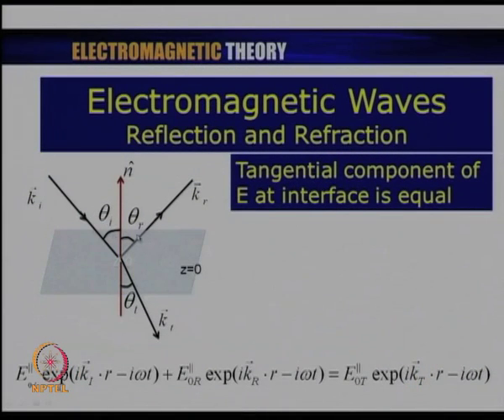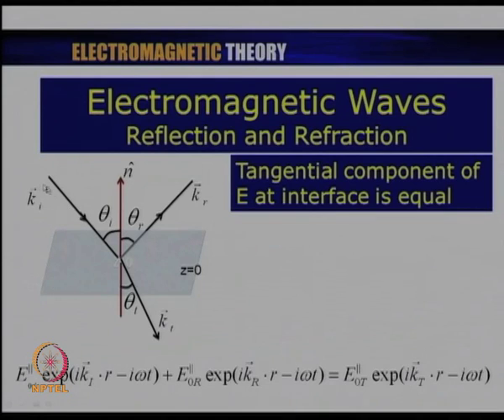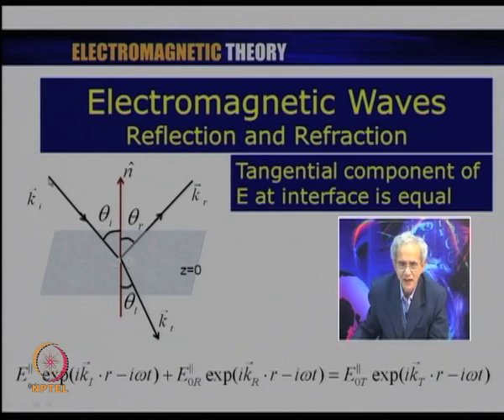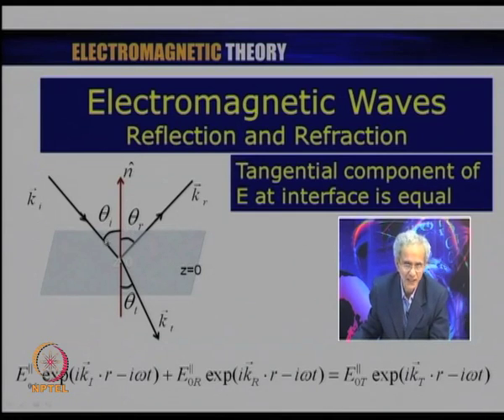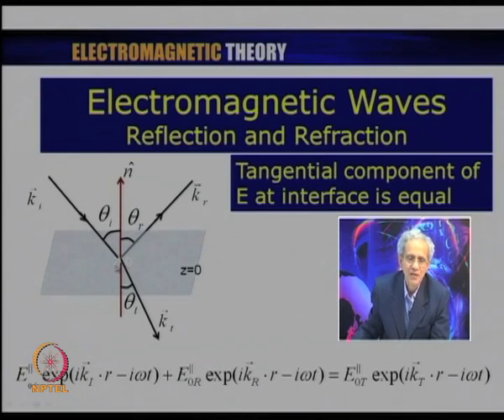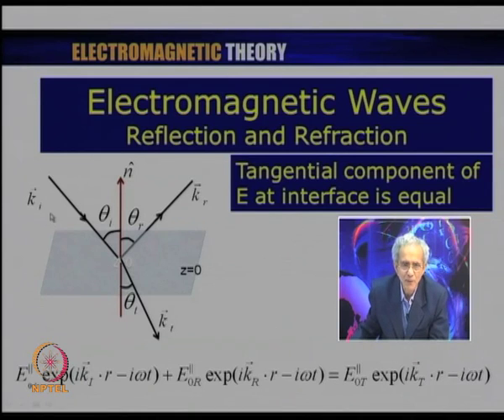Mod-04 Lec-34 Electromagnetic Waves